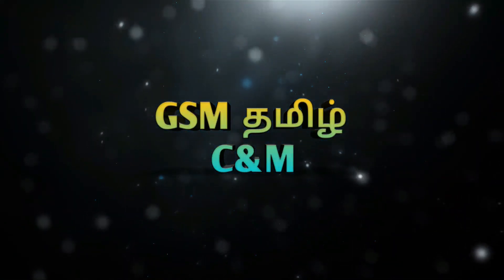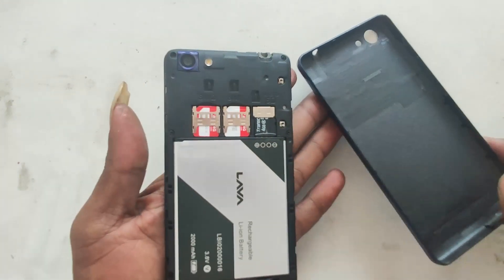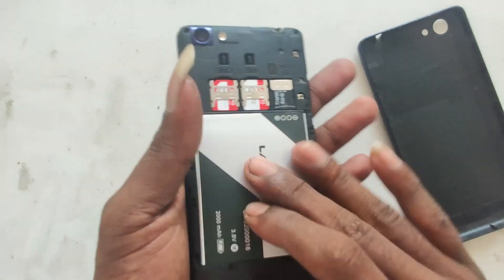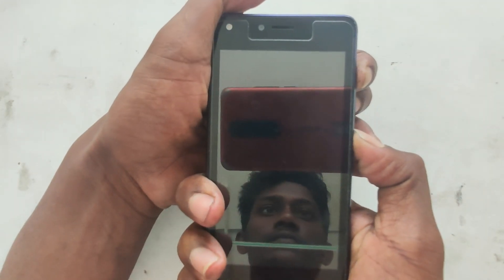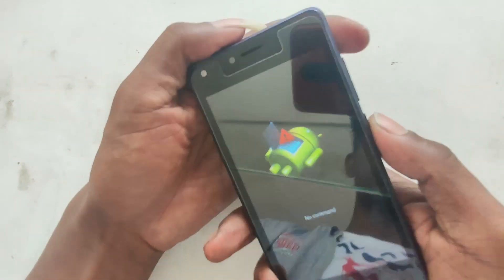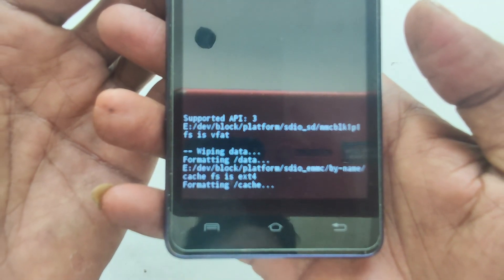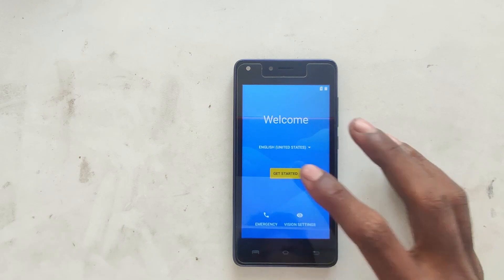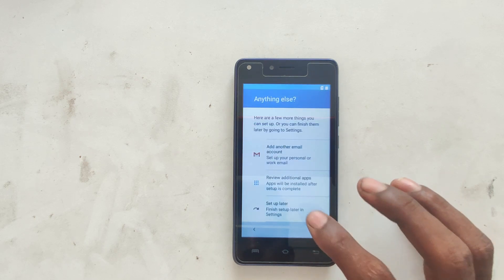how to unlock android lava Mobile in tamil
tn laptop service